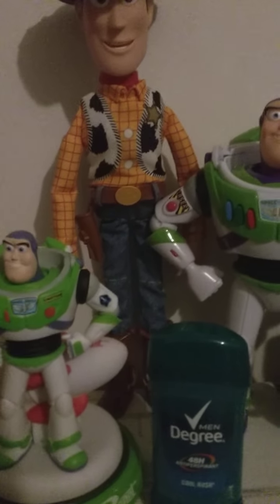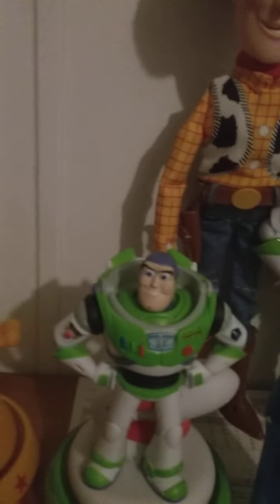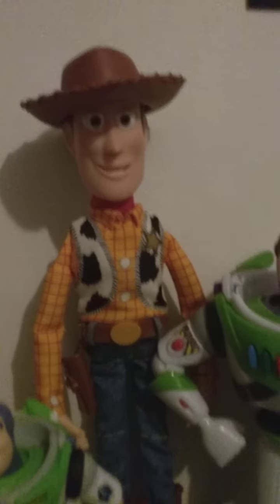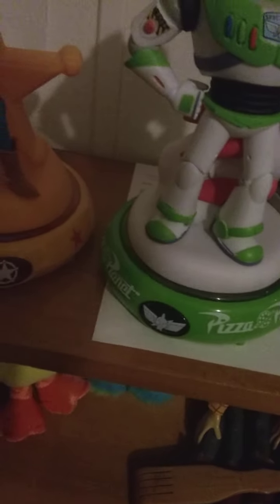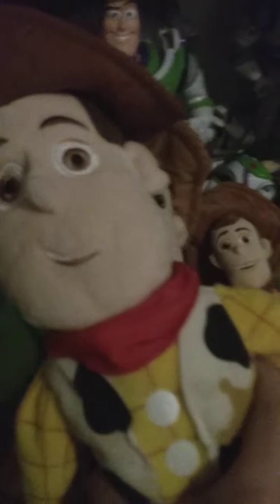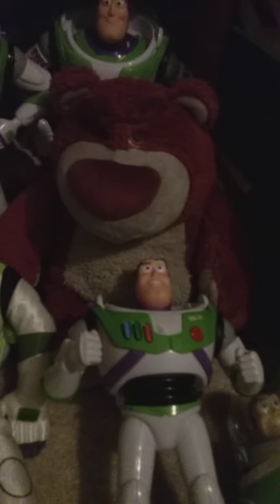Toy story collection